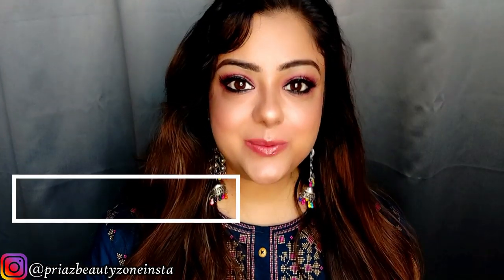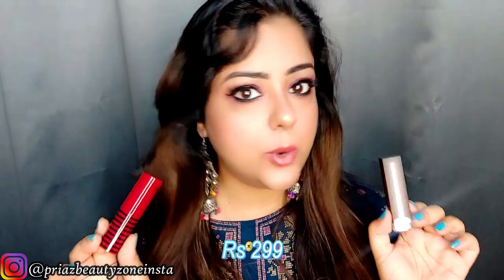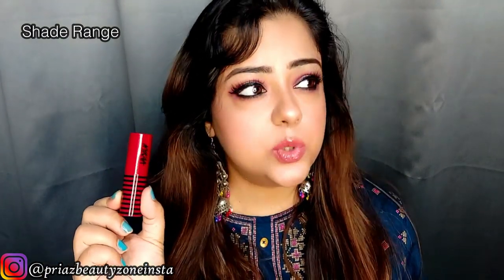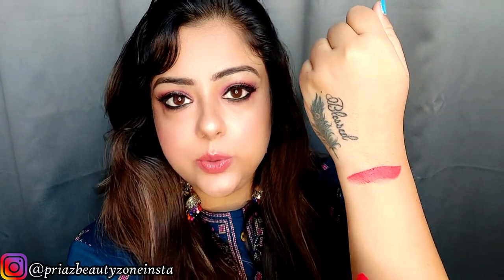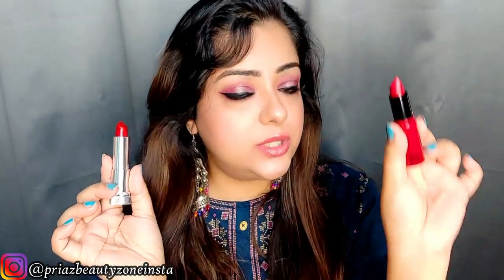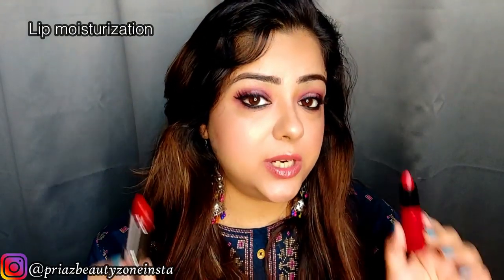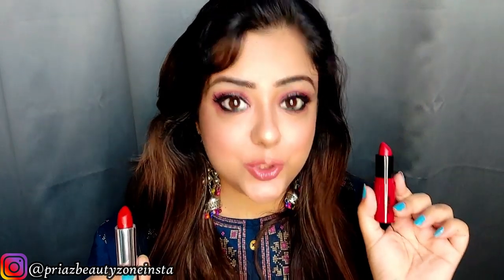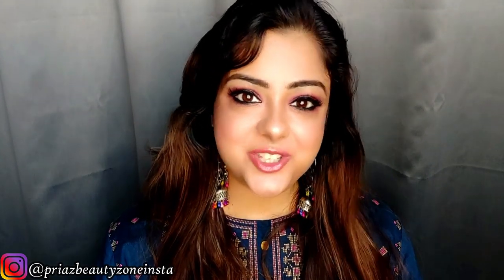Review & Comparison of Nykaa So Creme Matte Lipstick Vs Maybelline Sensational Creamy Matte Lipstick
मेकअप कैसे करें | Step by Step Makeup Tips for Beginners in HINDI | Biotique Natural makeup Review

Video Editing & Music Filmora Wondershare.
NCS  Youtube Music or TikTok

My 50inch Tripod:

My Video Shooting Phone:

Tripod Mount holder:

Ring Light:

Backdrop White: